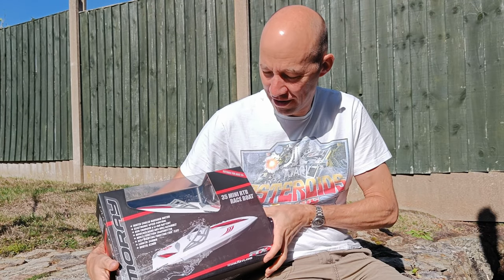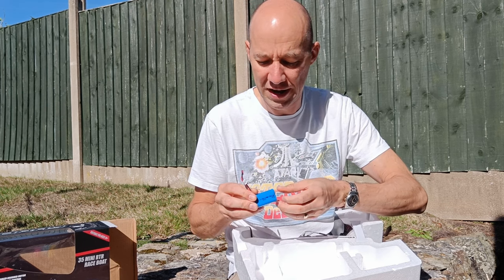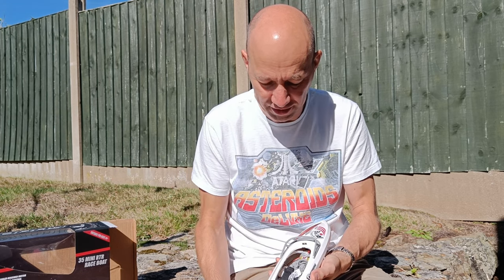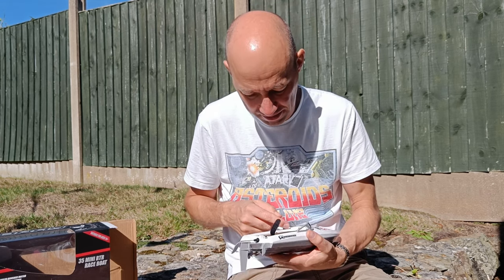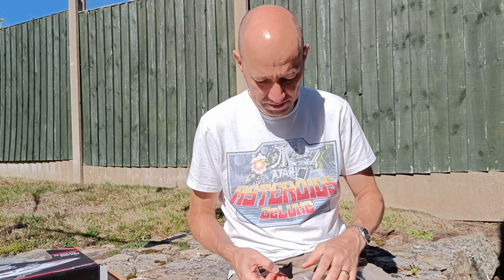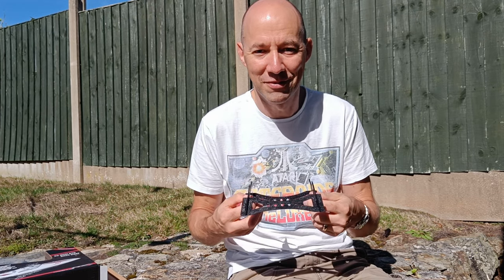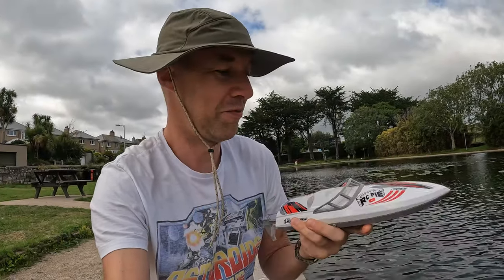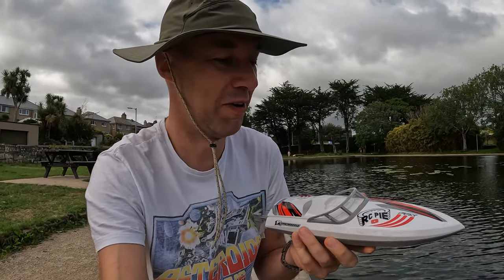Is this the cheapest (good) powerboat? $40 bargain FTX Moray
Again, I thought it would be a good idea to try something a bit less 'crawly' and as I was going away on holiday I thought this was a good choice.

I already had it in my head where I was going to drive it. Is drive the right word for a powerboat? Pilot, captain, sail, steer..

So, after some family time doing family holiday things, we went to the boating lake. It was rather full of weed, leaving only certain areas of safe RCing (see, I avoided using an incorrect boaty verb).

The rescue at the end did end up with me getting a cut foot and a few days of pain but that wasn't the boat's fault.

Overall, I was really impressed with the little thing. As an entry into RC boats, it's definitely a winner but I wouldn't be in a hurry to give one to a complete RC novice as it is rather fast and you don't want to have to do rescues as I had to do after my four-year-old got it stuck. Otherwise, I would highly recommend buying one. I mean, why not at £35/$40?

Let me know your thoughts with a comment. It really helps me and will ensure that I cover more RC stuff as we move on.

If you want to get yourself one of these, here's a link to a great seller:

(RC Pie will get a tiny commission from using these links which will help us to keep the channel going and let us get more RC stuff to show you.)